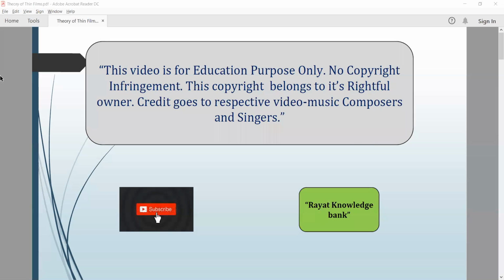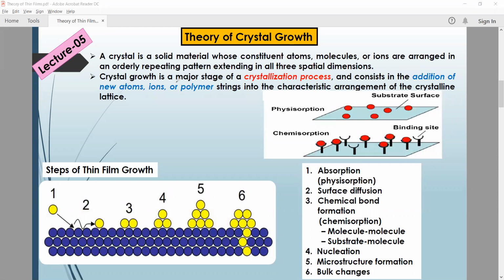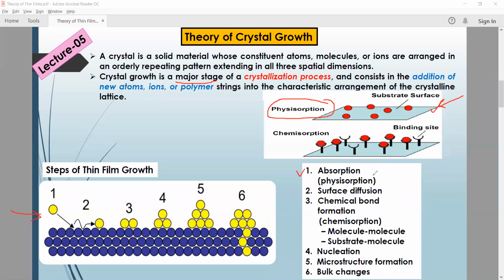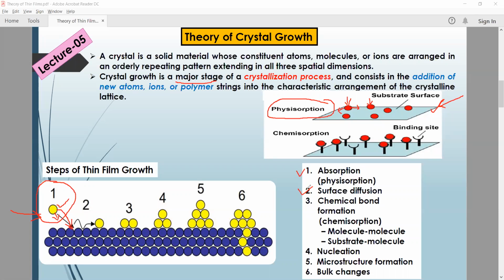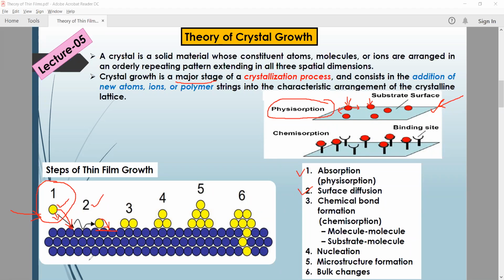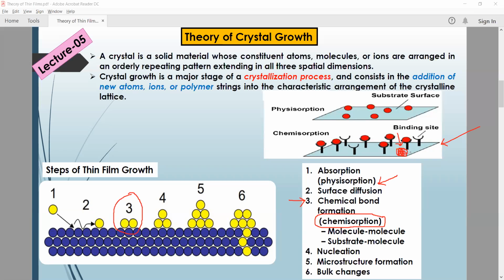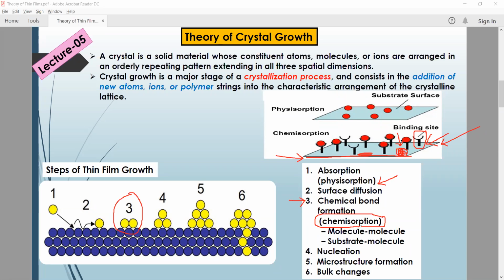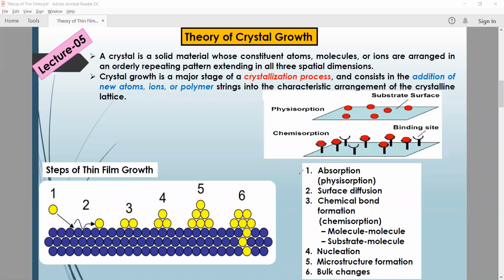Lecture 5: Theory of Thin Film Growth (Absorption, Surface Diffusion & Chemical Bond Formation)